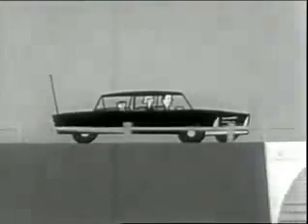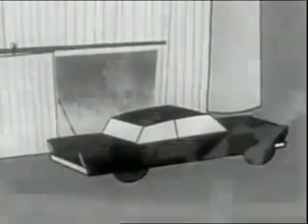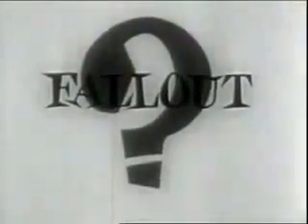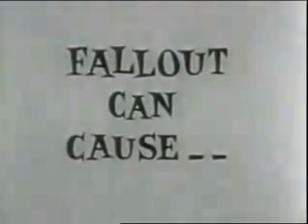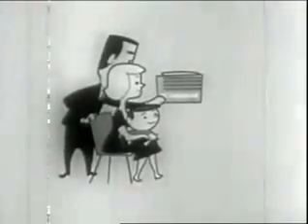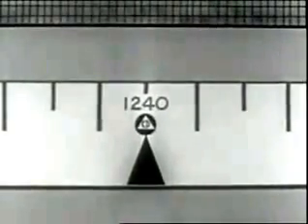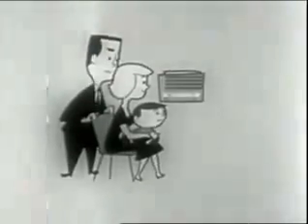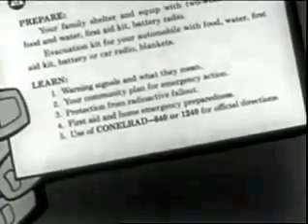Fall Out (1955)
A rather eerie and unsettling cartoon/live action Public Service Film produced by the Civil Defense Department trying to education the good citizens of the USA on what to do after a full fledged Nuclear Exchange.

Nostalgic and disturbing at the same time this period piece gives you and idea on what life was like in Eisenhower's America.